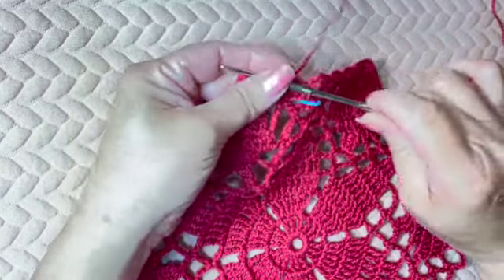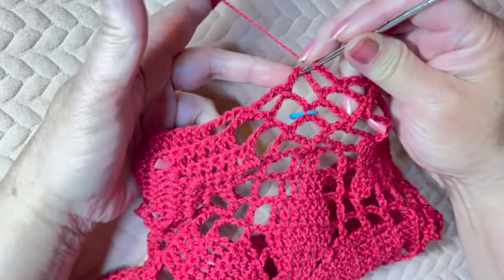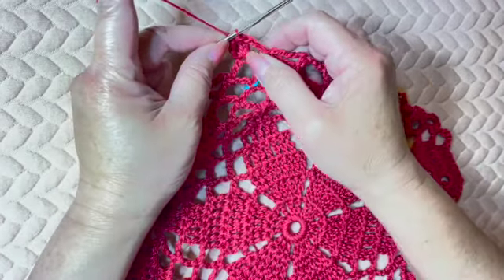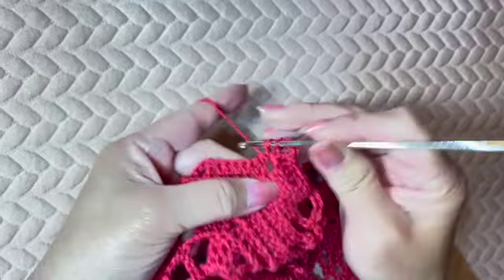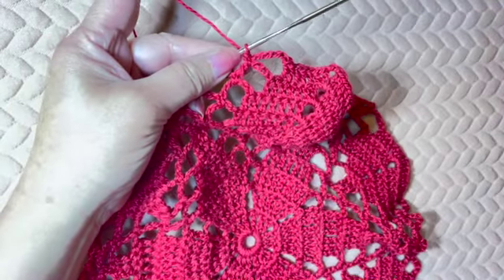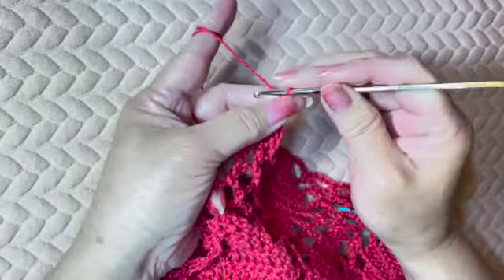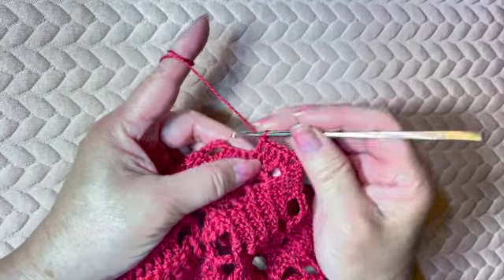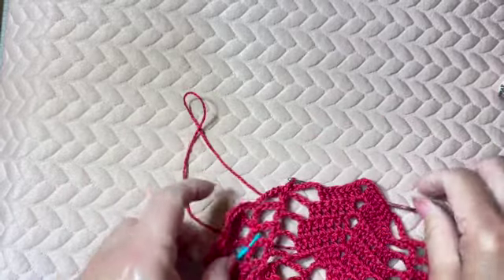Poinsettia And Berries Round 11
Shows written and video instructions on how to make Round 11